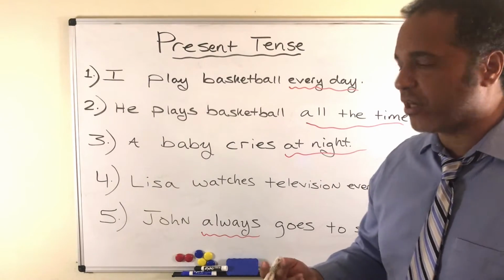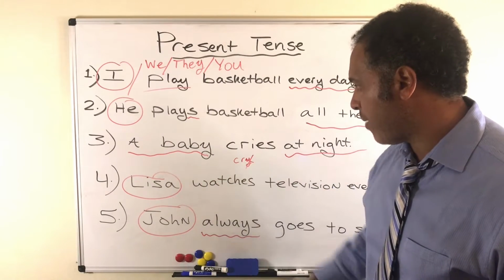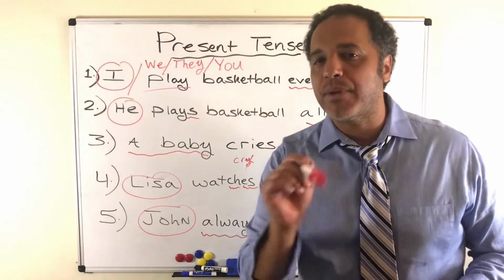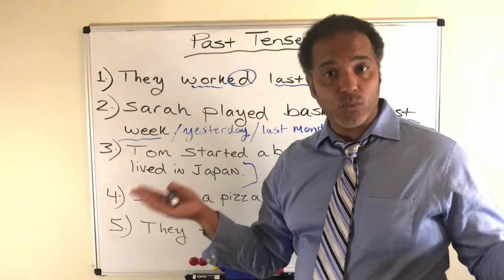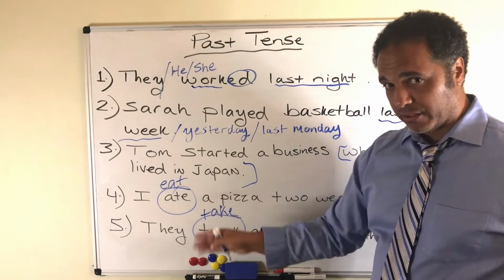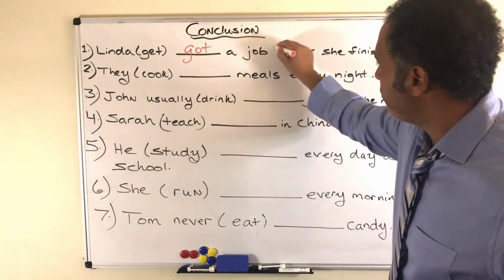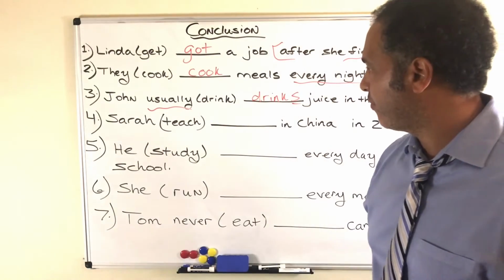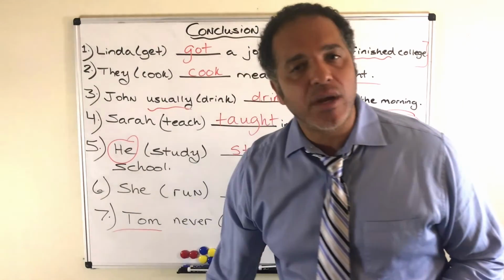Present and Past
Using present and past tenses